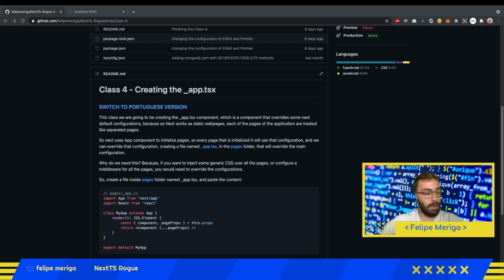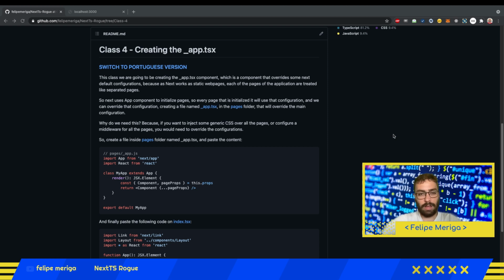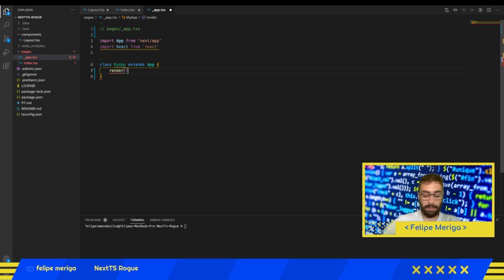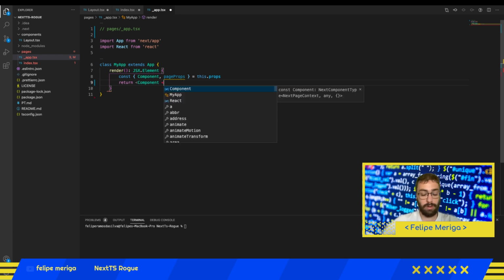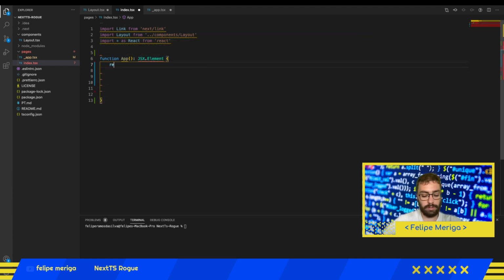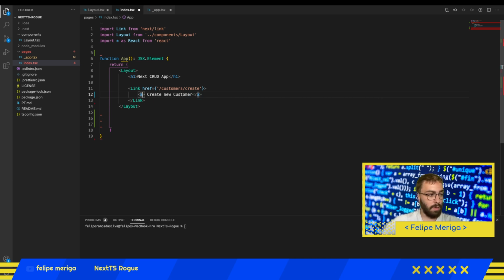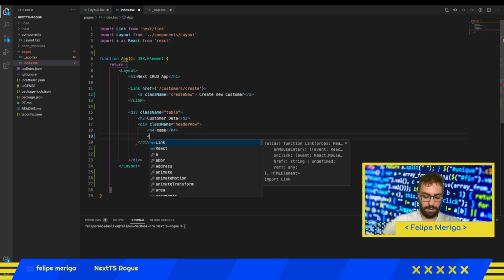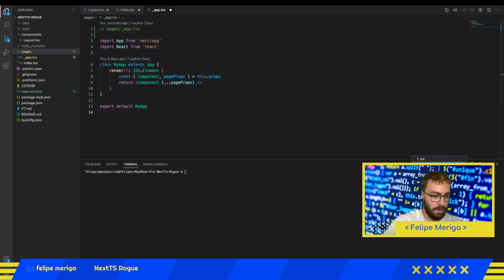NextTS Course - Class 4 - Creating the _app.tsx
--- CLASS 4

This class we are going to be creating the _app.tsx component, which is a component that overrides some next default configurations, because as Next works as static webpages, each of the pages of the application are treated like separated pages.